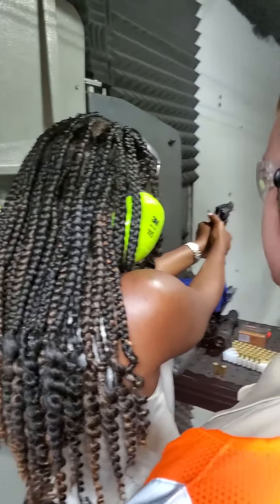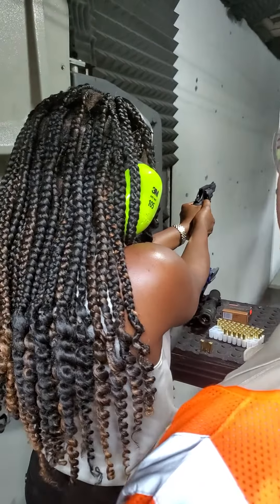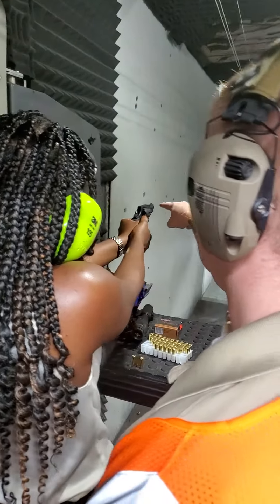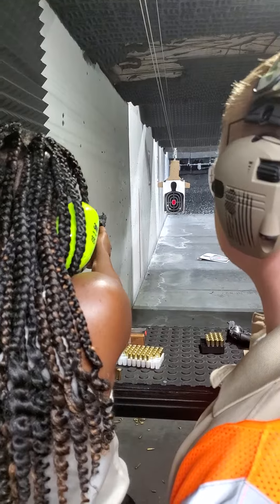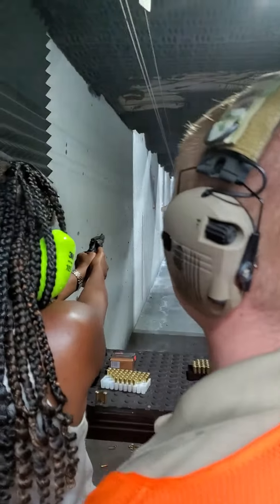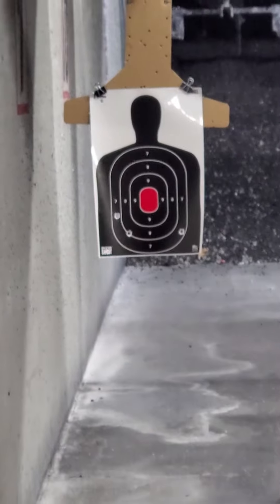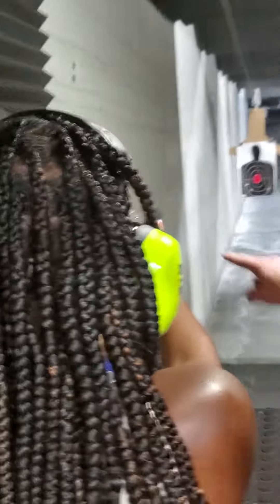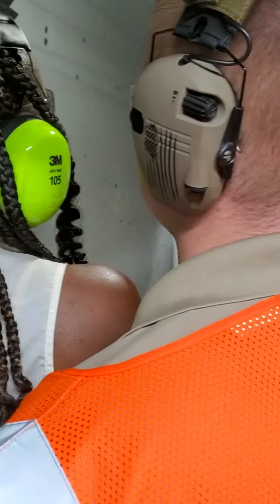Your shooting lessons